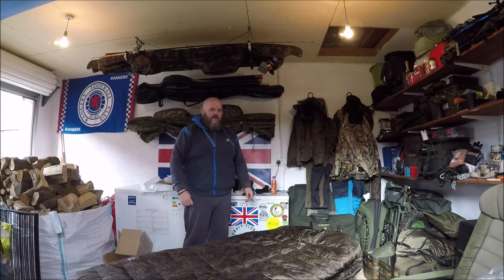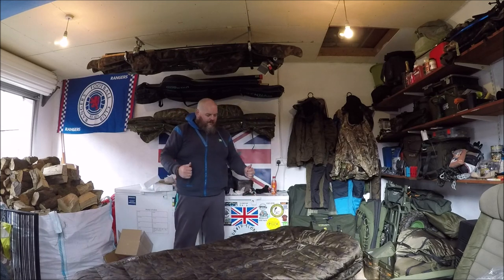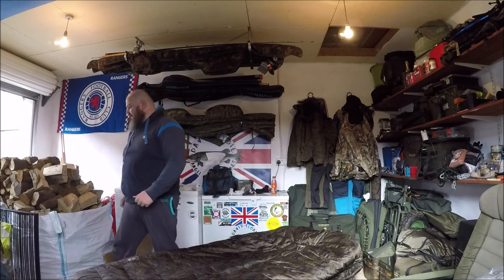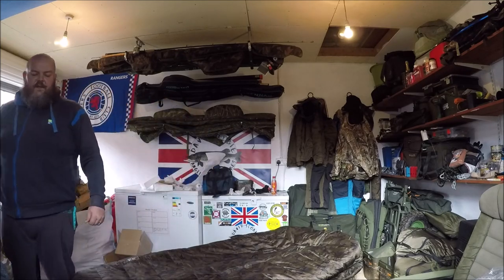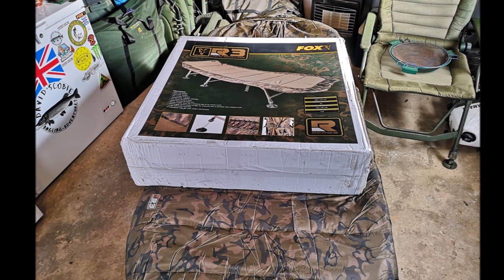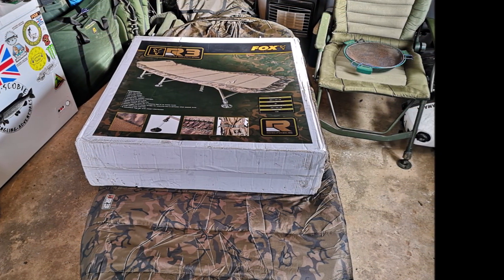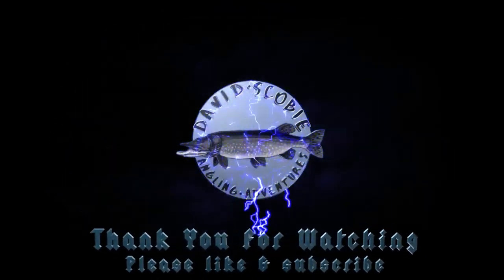Fox R3 Camo Bedchair & R3 Camo Sleeping bag Initial thoughts?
I have reached the point in life that I needed a decent bed to support my crippled body. I used to sleep on a JRC Cocoon bedchair but it is a bedchair suitable for lighter people than me I cant manage any longer than a night on it without ending up in more pain than I normally tolerate on a daily basis so needed something with more lower lumbar support.

I had a choice of three bedchairs the R3 the Avid memory foam one and the Nash 4 legged all singing all dancing one that weighed a metric ton infact it weighed so much the thought of lifting the bugger made my back sore so I went with the R3.

Initial thoughts I like what I see the bedchair feels solid enough and its not the heaviest out of the three options and I will admit I do like the colour, fitting the sleeping bag to the chair was easy its held on by a central strap and two elastic hoods one at each end so its held on pretty securely. The bag has the baffles so the zip could be left open and the bag should retain heat. Its rated as a 5 season bag so it should do the job for my winter requirements. The Zips are good and they have clips to keep them zipped up so you can have one side open and the other clipped up so it wont open.

I like what I see the RRP on the R3 bedchair & Bag is RRP £224.99 for the chair and £139.99 for the bag

R3 Bedchair info:-

Fold flat profile for maximum comfort
Cam-free design for maximum usable width
Full lumbar support to ensure firm mattress with no sagging
Fleece-lined, padded mattress
Features Fox Camo pattern on trim
Extra padding at head end
Double hinges allow for a sleeping bag to be folded inside
Unique side straps for ensuring bed is compact when packed away
Large swivelling mud-feet
6 adjustable legs
Size: 223 x 101 x 40cm
Max Height: 50cm
Min Height: 40cm
Folded Size: 100 x 100 x 30cm
Weight: 14.6kg

Sleeping Bag info:-

7 Core Hollow Fibre filling, which is silicone treated to help maintain shape and expand fibres
Offset panel stitching allows warm air to be retained inside bag for longer
10mm Crash Zips
Rip Stop outer material in Fox Camo pattern
Elasticated securing strap
Micro fleece lined base layer
Sherpa fleece lined upper layer
Oversized fleece internal baffle
Hot foot pocket design– zips stop short of the foot end to create a thermal pocket around your feet
Pillow retaining hood
Elasticated head and foot securing hoods that can accommodate bedchairs with single leg supports
Dimensions: Length 220cm x Width 107cm
Packed dimensions: 34cm x 53cm
Weight: 3.9kg
Main Outer Fabric: 100% Polyester, padding/filling: 100% Polyester, Lining: 100% Polyester

If you have any specific questions about the fishing tackle I use then feel free to ask me in the comments below this video or you can come on over to my other Social Media Platforms.